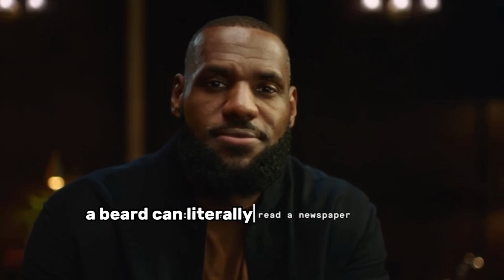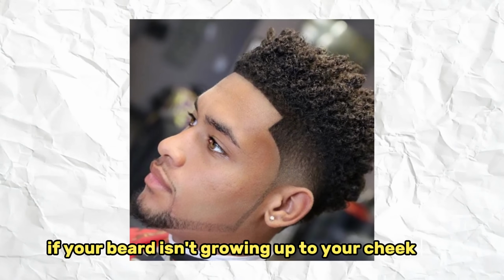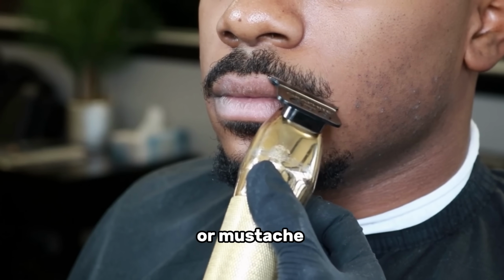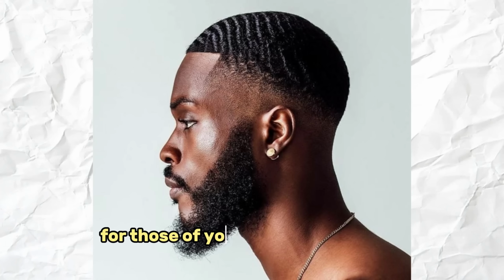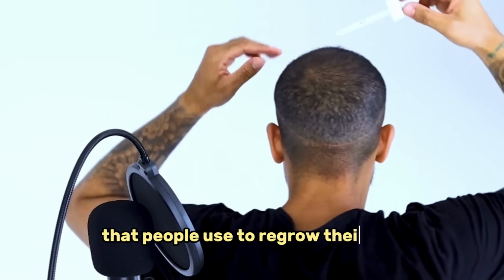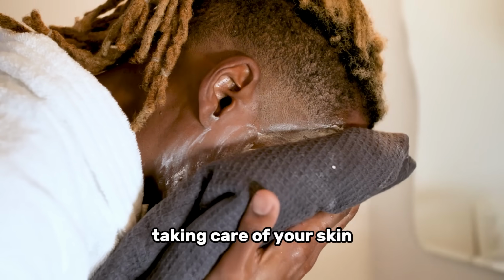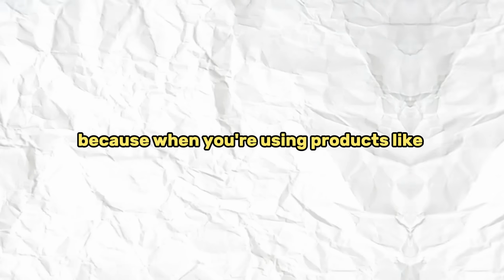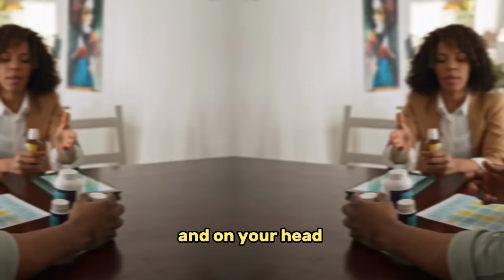AVOID these Beard MISTAKES (How to Grow a Beard)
Key Topics Covered:

Common Beard Mistakes & How to Grow a Thicker Beard for Black Men | Beard Growth Tips/ How to Grow a Beard From Scratch

Why you shouldn't shave too much and how it can affect your appearance
Why you should optimize your beard shape based on your facial structure
The affect of over-shaving on your appearance
How to keep your beard natural looking
The best tips for growing a thicker beard from scratch/how to grow a full beard
The importance of Health for hair growth